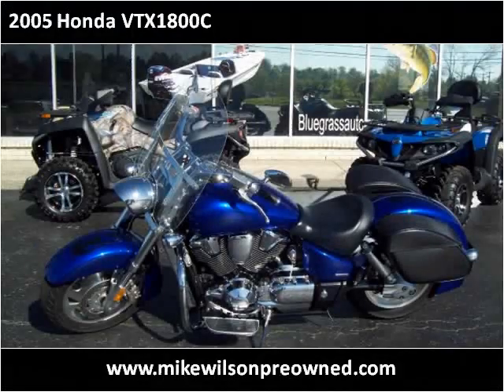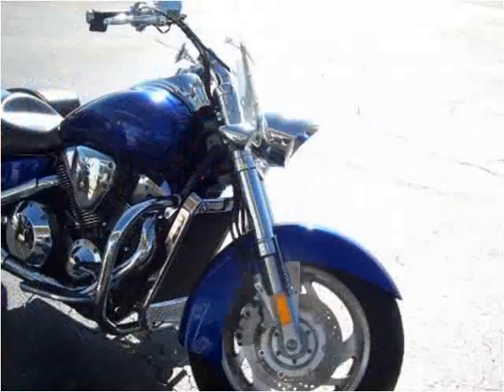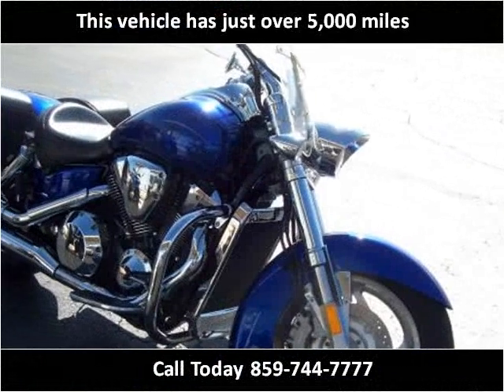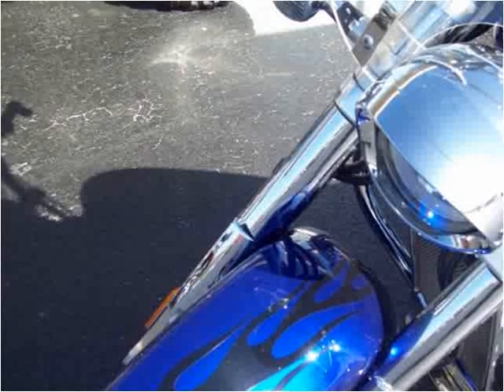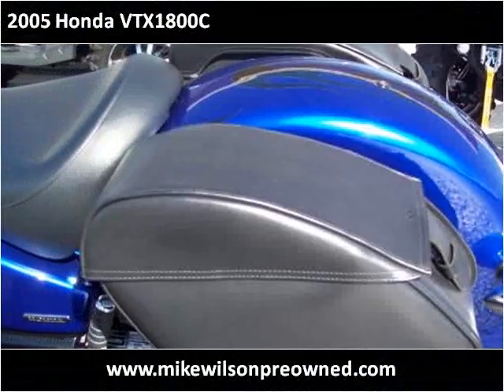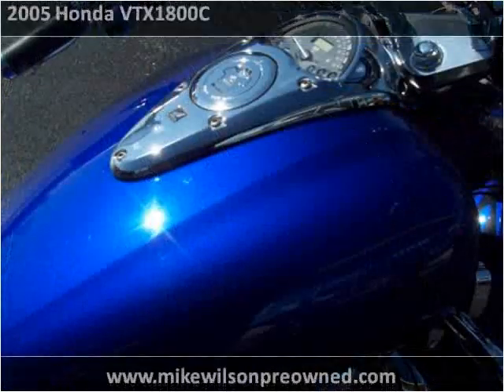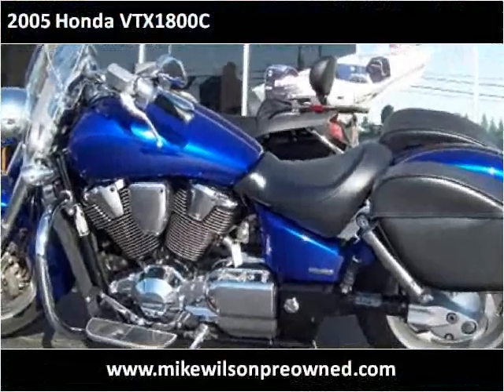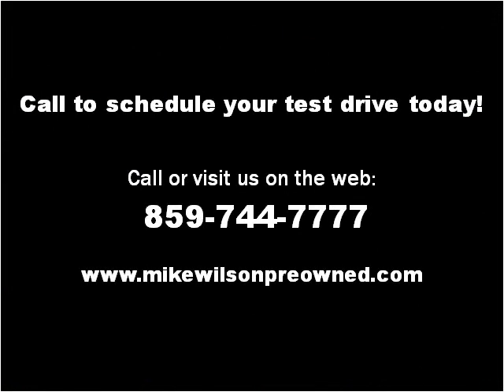2005 Honda VTX1800C Used Cars Winchester KY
This 2005 Honda VTX1800C is available from Mike Wilson Preowned.